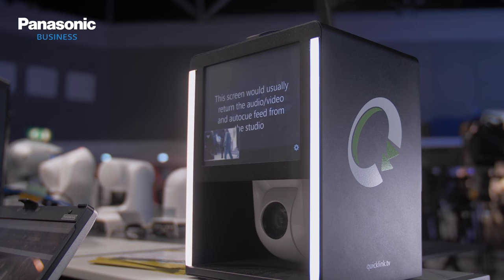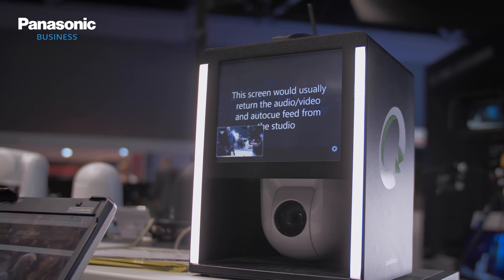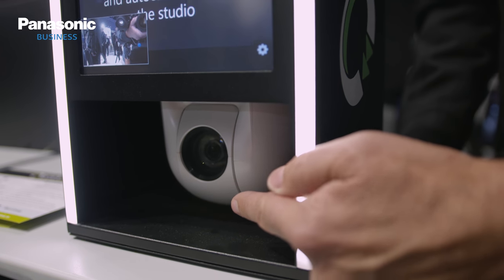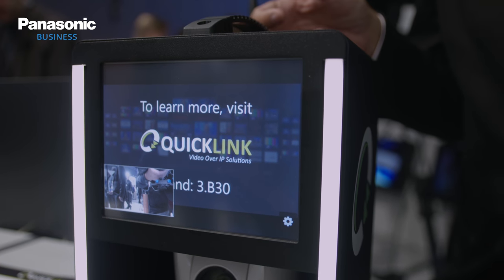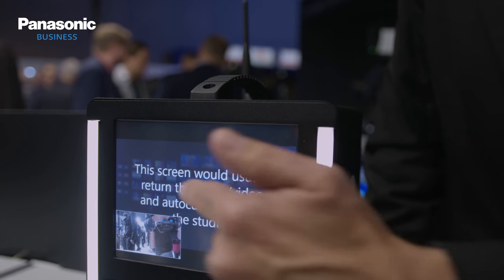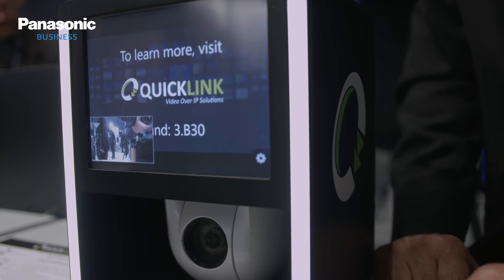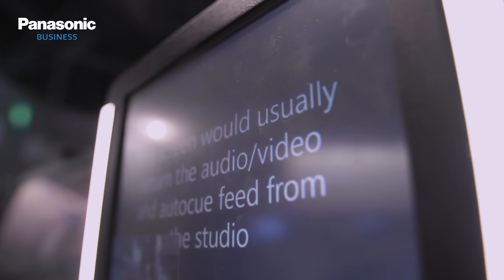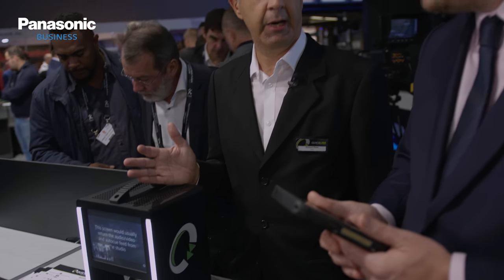IBC2018 Day7 | Launching Quicklink Studio in a box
One of the key announcements at IBC this year was the launch of the Quicklink studio in a box. Richard Rees from Quicklink talks through the technology and why he thinks there is lots of demand for this type of application.